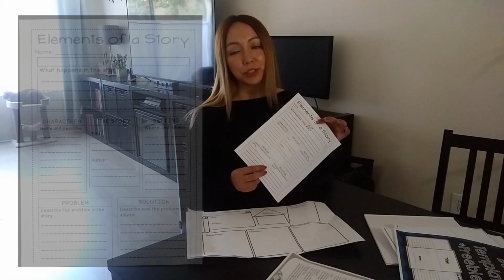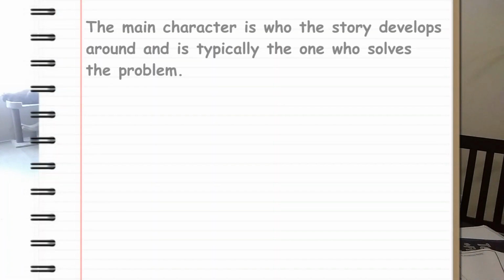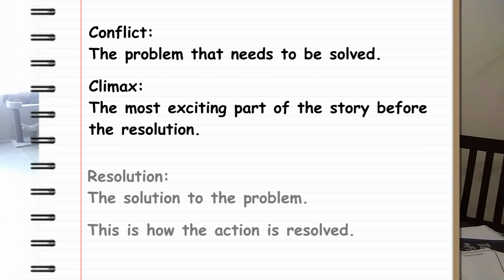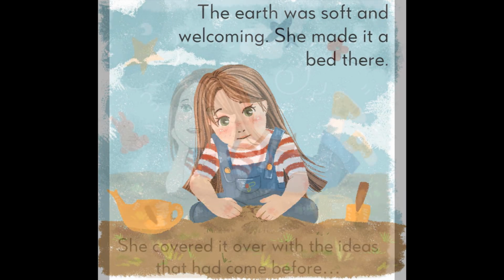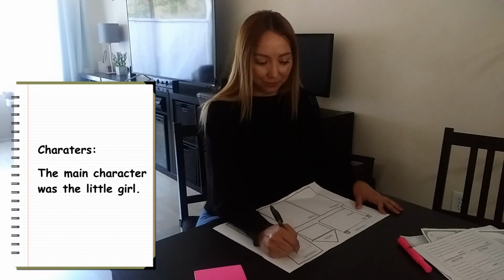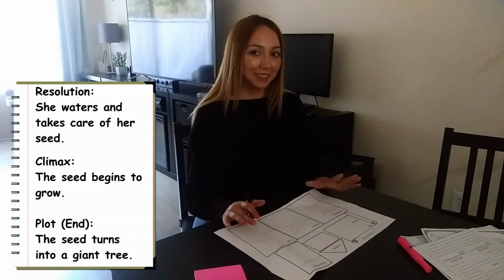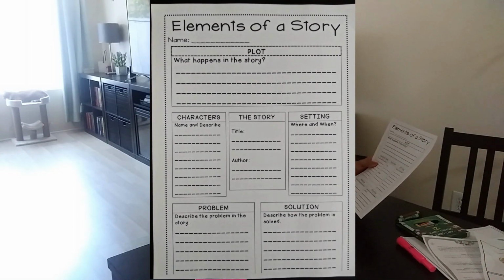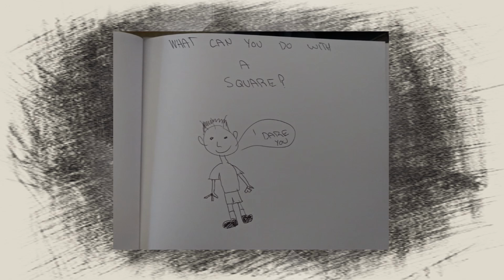Family Literacy: Intro to Creative Writing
San Diego Public Library - READ/San Diego
Families for Literacy

The Seed that Grew